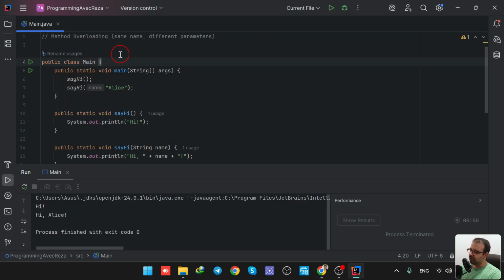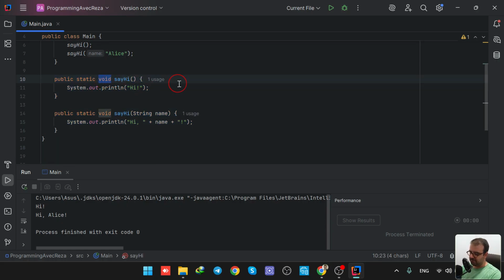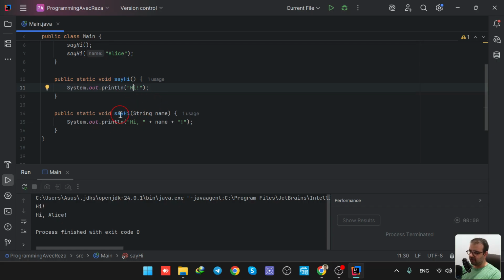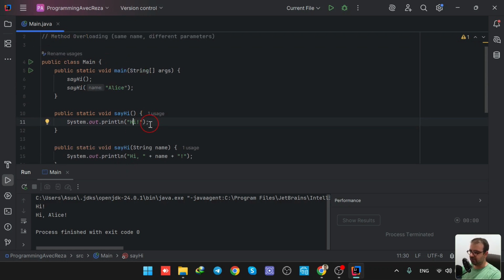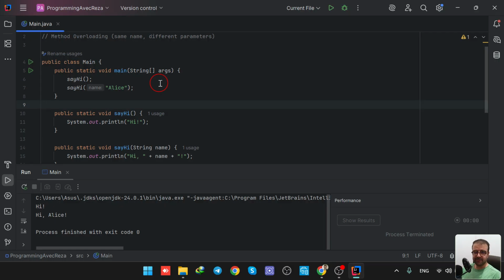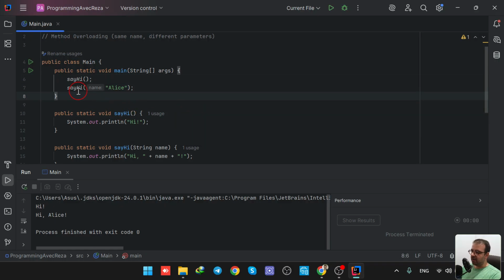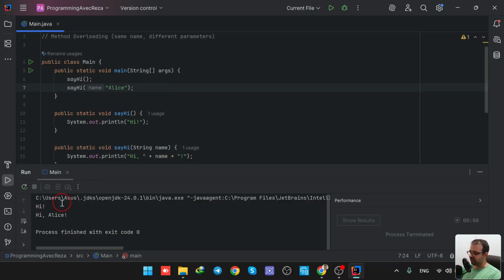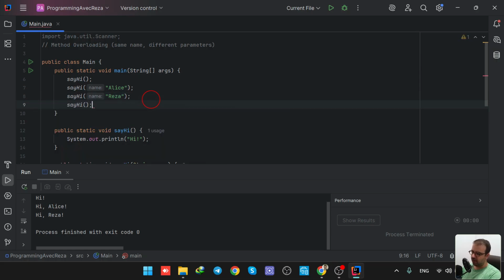Funnction overloading in Java